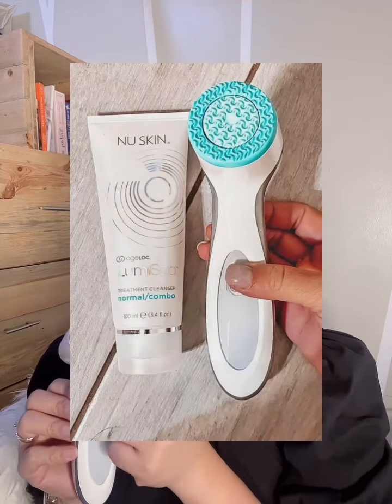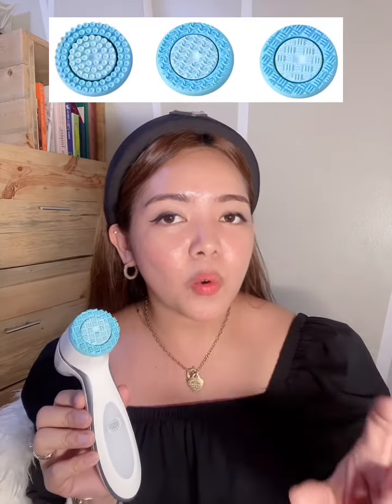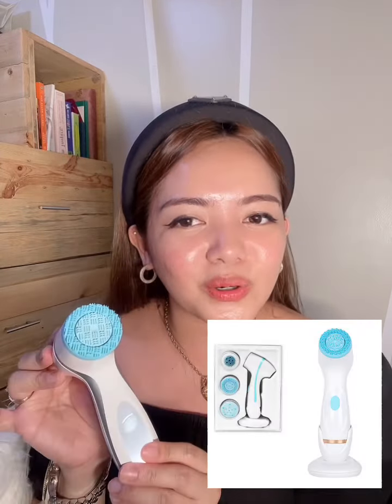Step By Step Guide in Using Skin Care